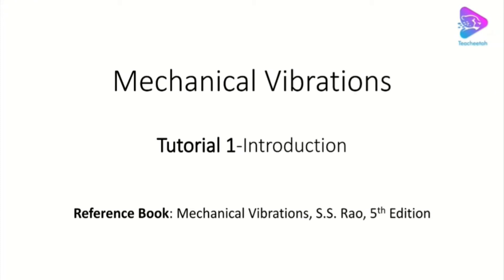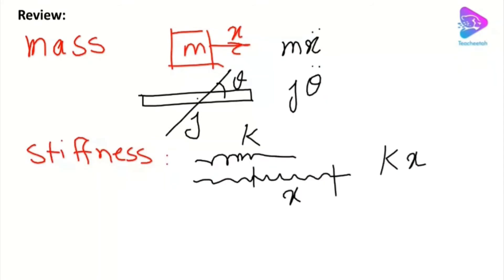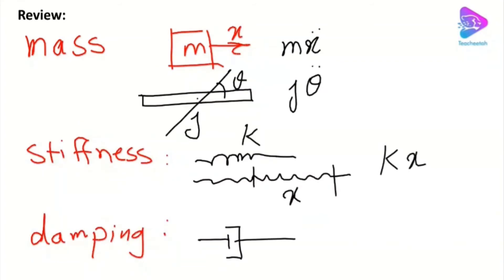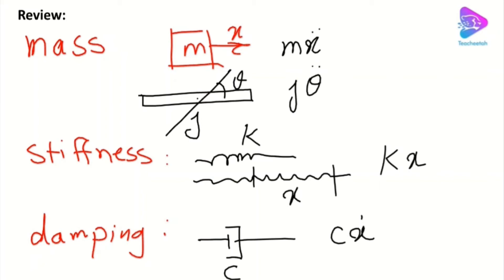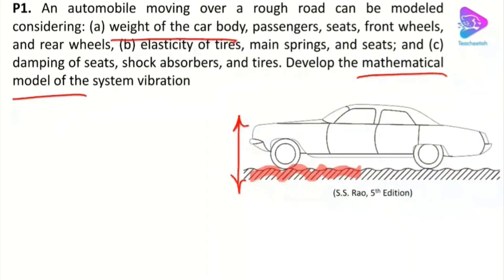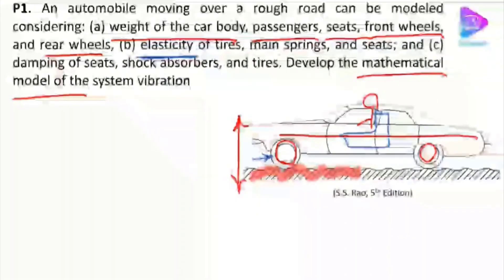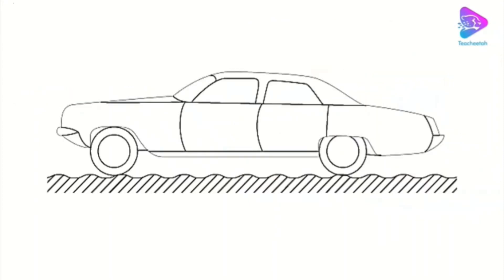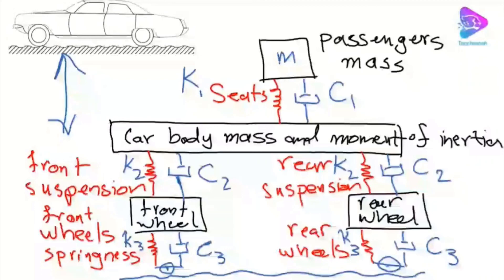Introduction | Linear Vibration Model| Mechanical Vibration: Tutorial 1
This is our kick off video on Mechanical Vibrations where we provide an introduction to important definitions in vibrations.  We start with an example which provides a simplified linear  vibration model for an automobile in vertical direction considering weight of the car body, passengers, seats, front wheels, rear wheels, elasticity of tires, main spring and so on.